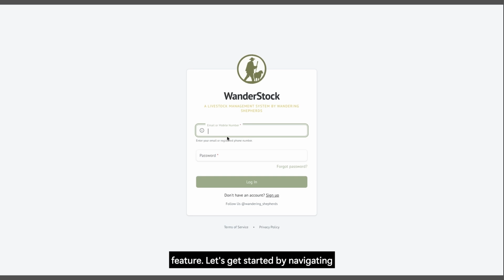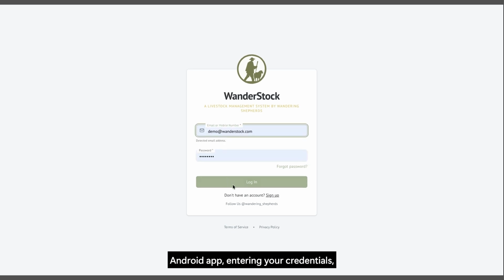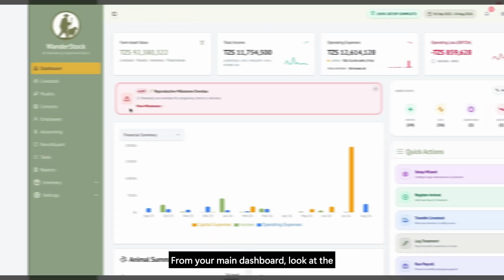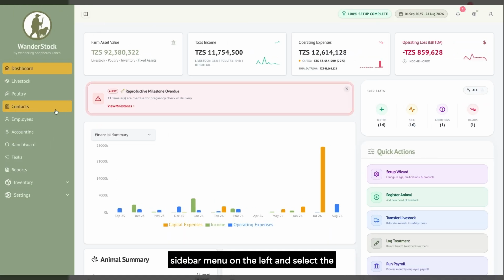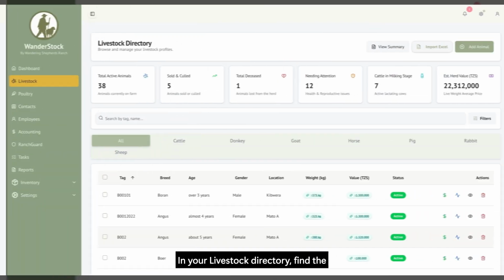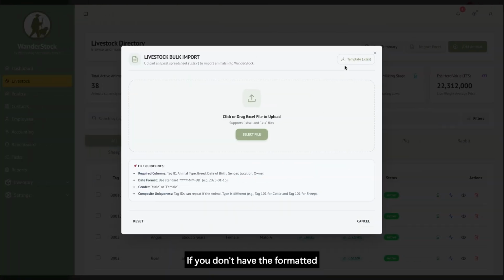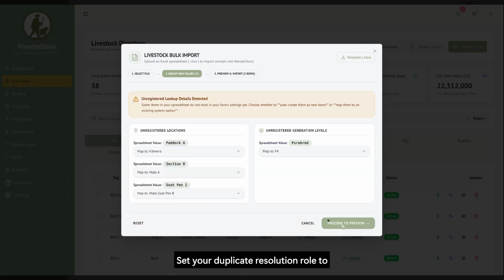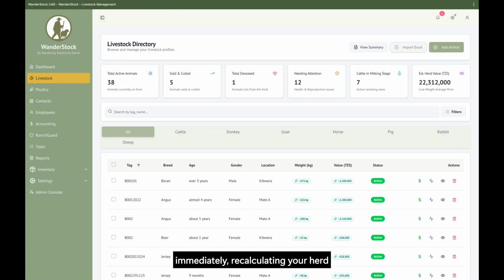How to Bulk Import Livestock Records via Excel | WanderStock LMS Tutorial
Learn how to quickly register multiple animals into your WanderStock database using the Bulk Excel Import feature. This step-by-step tutorial walks you through logging in, downloading the official template, uploading your herd spreadsheet, remapping custom fields, resolving duplicates, and viewing your updated herd live in the directory.

Timestamps:

0:00 - Introduction & Login Portal

0:22 - Accessing the Livestock Directory

0:43 - Opening the Bulk Import Wizard

1:02 - Downloading the Excel Template & Upload Guidelines

1:32 - Remapping Unregistered Locations, Owners & Generations

1:58 - Preview, Duplicate Resolution & Import Confirmation

2:20 - Live Directory Refresh & Summary Metrics

Key Guidelines Covered:

Required columns: Tag ID, Animal Type, Breed, Date of Birth (YYYY-MM-DD), Gender, Location, and Owner.

Auto-creating or remapping unregistered farm metadata.

Handling duplicates with composite uniqueness rules.

Download the WanderStock Android App from Google Play Store